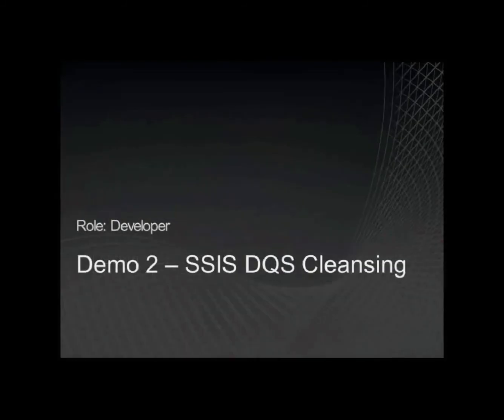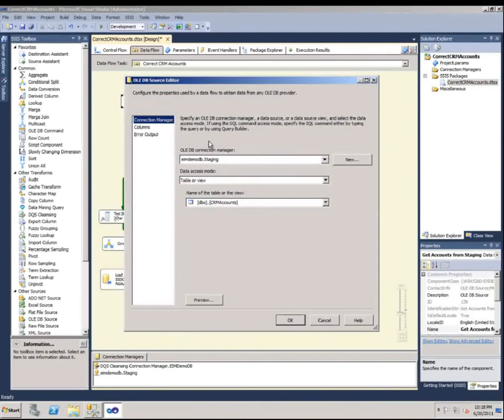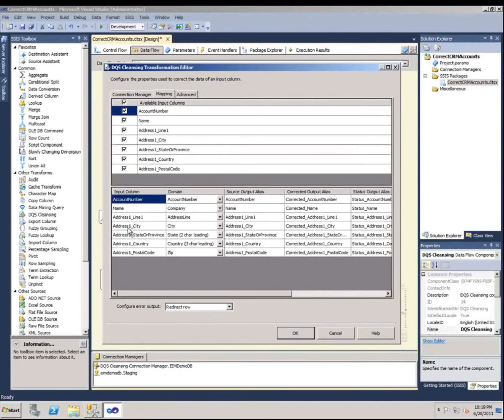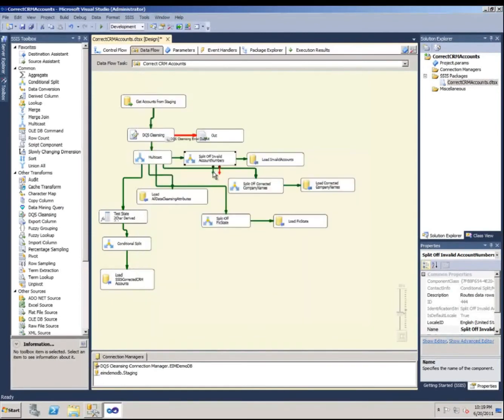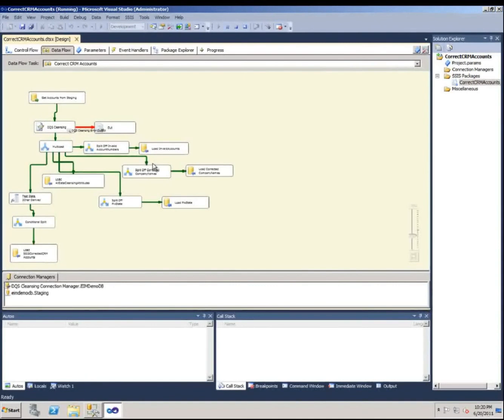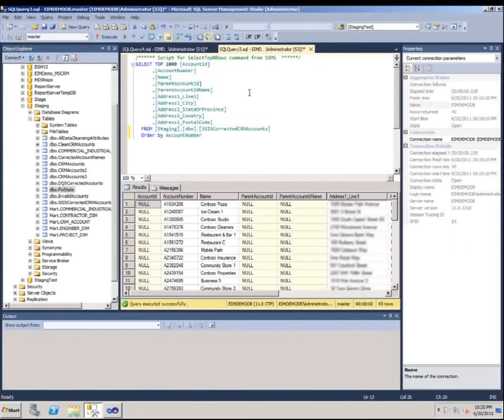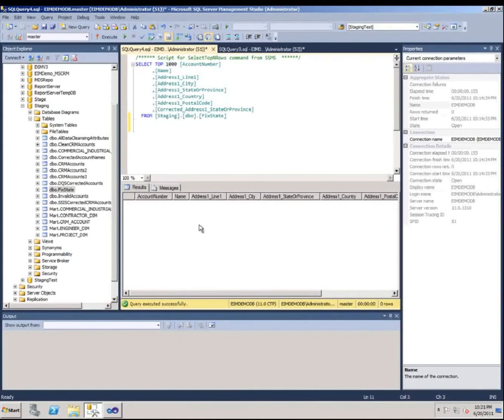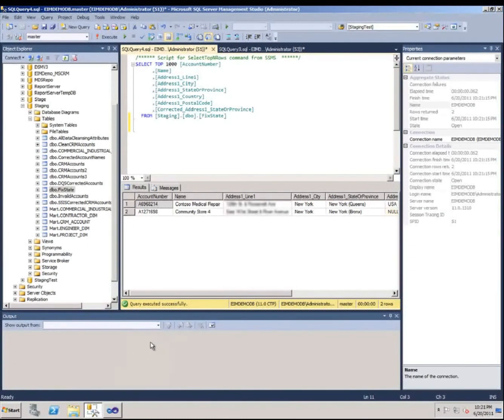SQL Server 2012 EIM Demo Part 2 - DQS and SSIS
Part 2 of 5: Demonstration of how to use the SQL Server 2012 Data Quality Services cleansing transform in Integration Services.